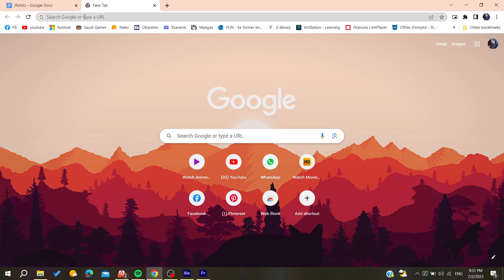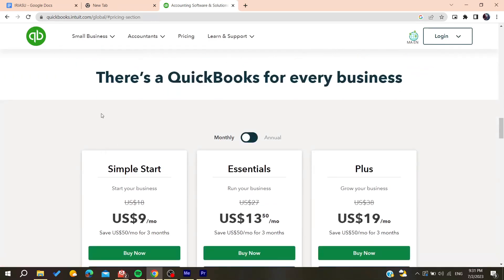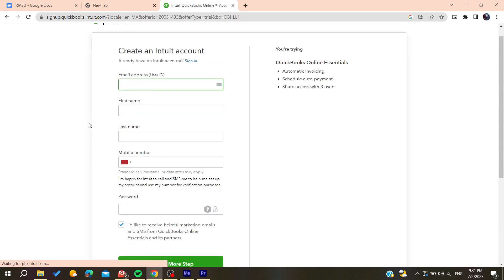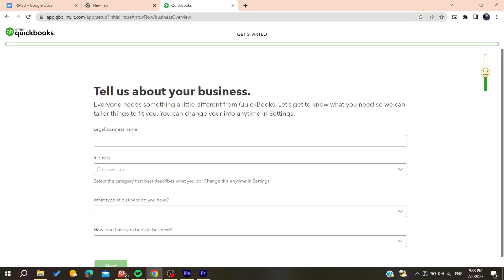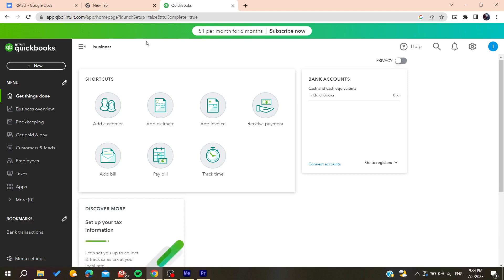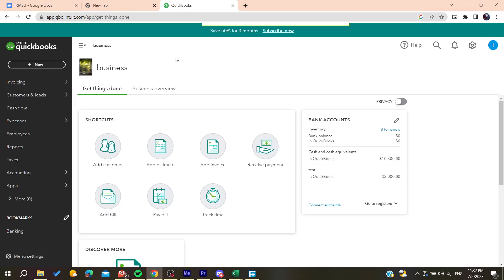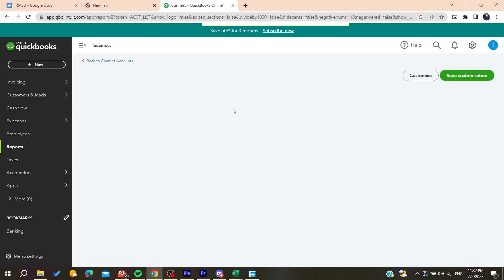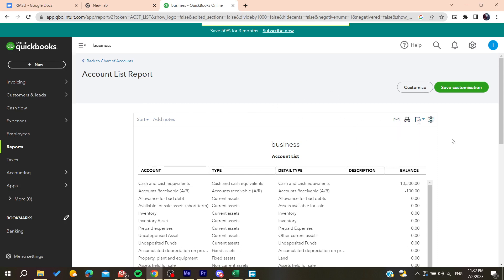How To Run Reports QuickBooks Tutorial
Today we talk about run reports quickbooks,quickbooks online tutorial,quickbooks reports,quickbooks online reports,quickbooks reports tutorial